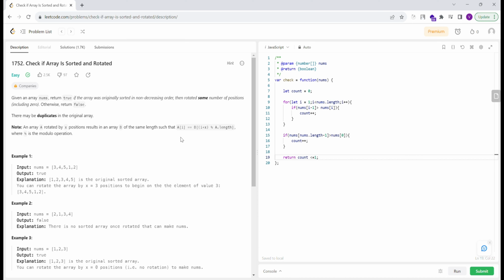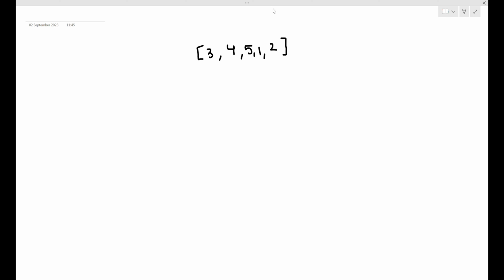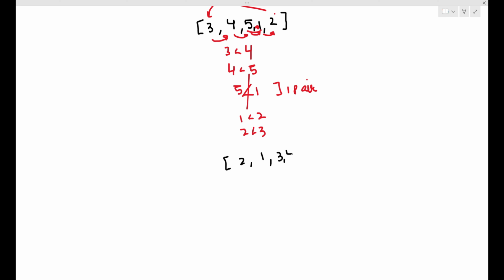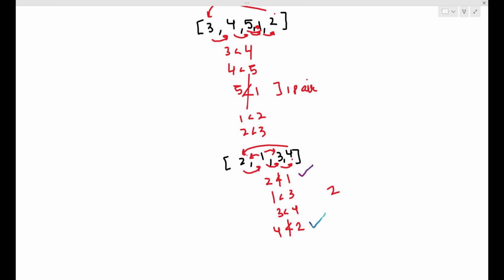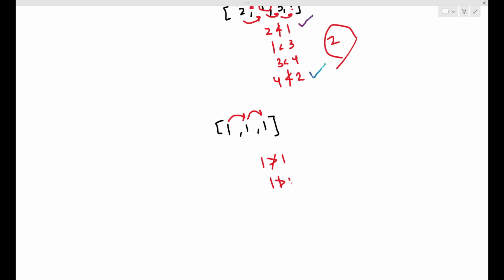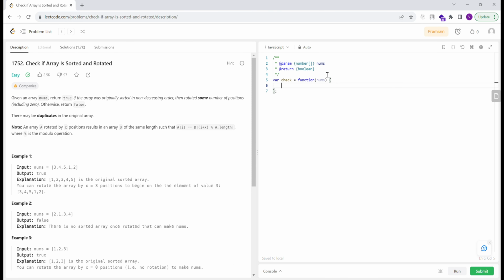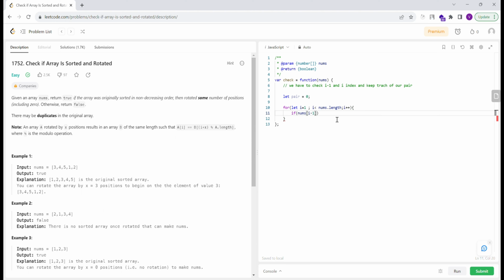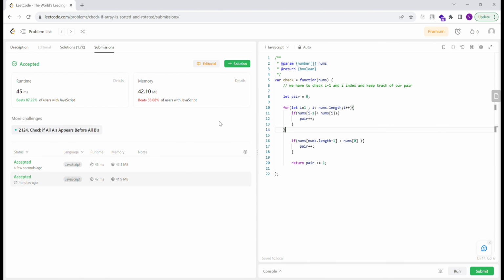Stop Guessing! Find Out if Array is Sorted & Rotated | Leetcode | Javascript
Welcome to our beginner's guide on array sorting and rotation detection! In this informative video, we will dive into the fascinating concept of checking if an array is sorted and rotated. Have you ever wondered how to determine whether an array has been sorted and rotated? Well, look no further! We will break down the steps, providing you with a comprehensive understanding of this crucial algorithmic problem. Throughout the video, we will explore various techniques and strategies to tackle this puzzle effectively. Our simplified explanations and practical examples are tailored to suit beginners in the field of programming and algorithms. You don't need to be a coding wizard to follow along! With easy-to-understand visuals, we'll guide you through the principles behind array sorting and rotation detection. By the end, you'll have a solid grasp of the fundamentals required to identify whether an array has been sorted and rotated. By watching this video, you'll gain essential skills that can be applied in various programming languages and problem-solving scenarios. Regardless of whether you are a student, an aspiring software engineer, or simply curious about algorithms, this beginner's guide is designed for you. So, why wait? Join us on this exciting journey of unraveling the mysteries behind array sorting and rotation detection. Enhance your programming competence and boost your confidence in solving similar problems efficiently. Don't miss out on this invaluable opportunity!